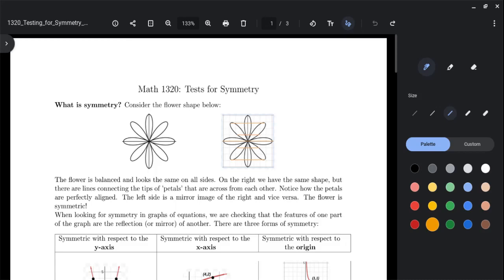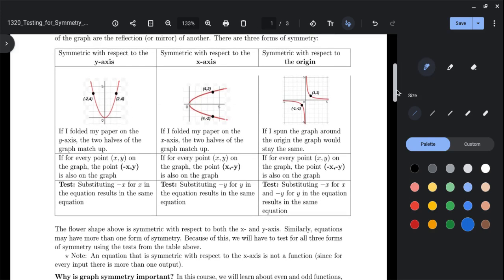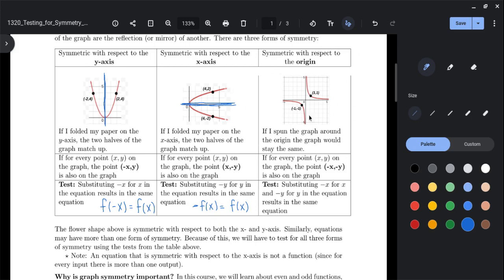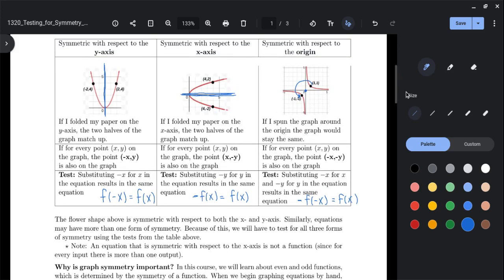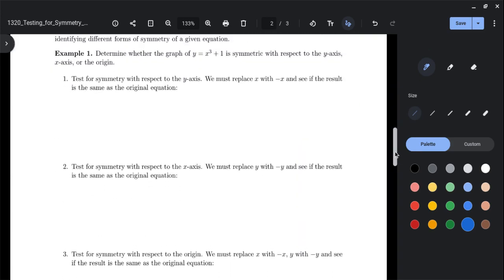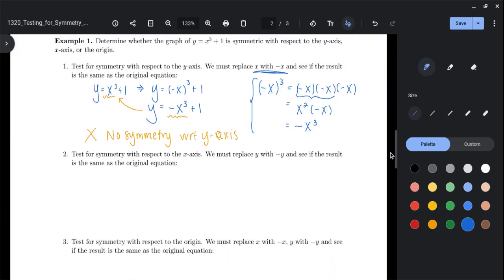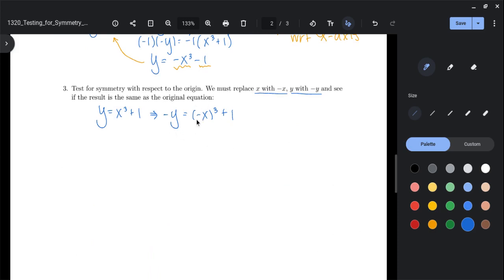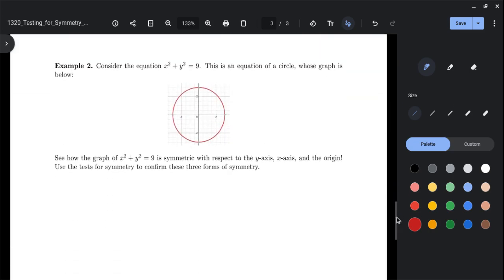TTU Math 1320 Tests for Symmetry Video